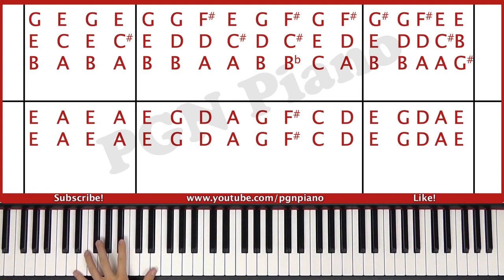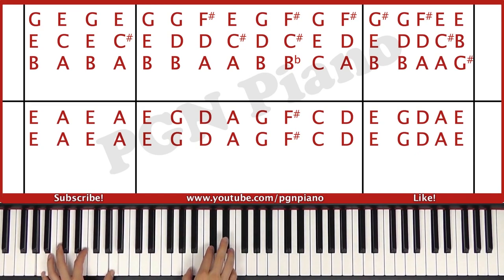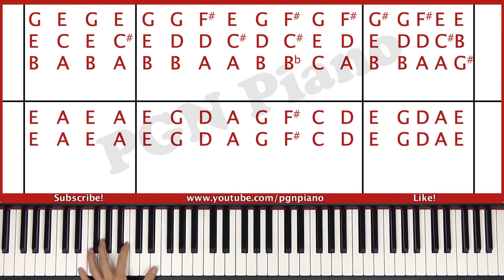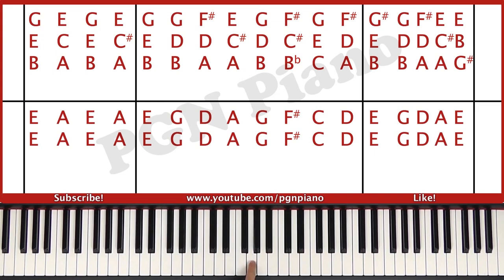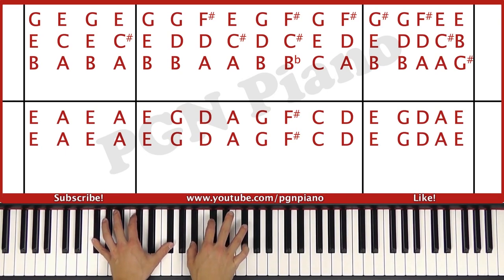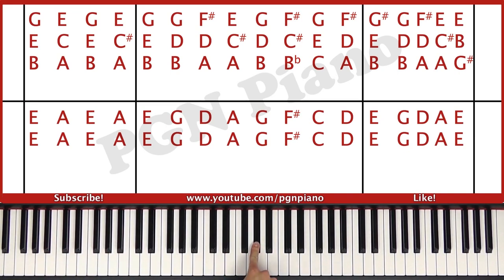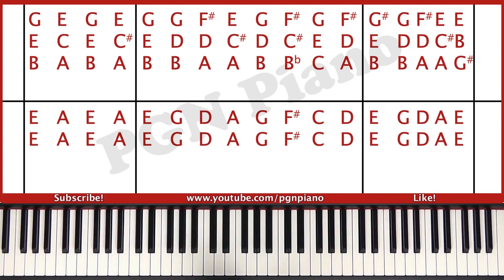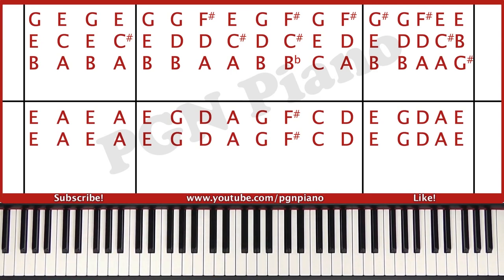Kids Robbie Williams Piano Tutorial Easy Chords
My Piano Course Learn how to play Kids Robbie Williams on piano with my easy tutorial! I would also advise you to learn the Robbie Williams Kids chord progression. It helps you a lot When you know how to play Kids chords because it offers you some basic foundation on which to play the entire song!

I have been teaching piano online for over 10 years now! Kids to help so many people to learn how to play the piano!